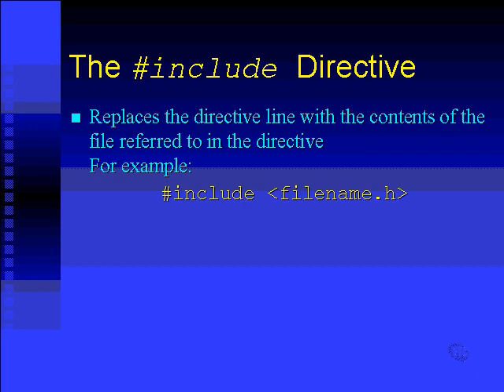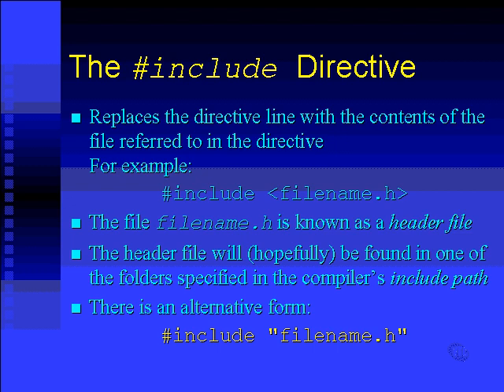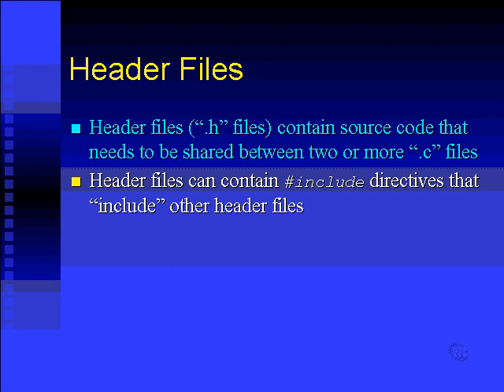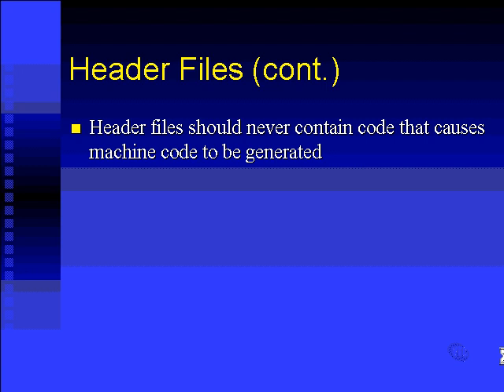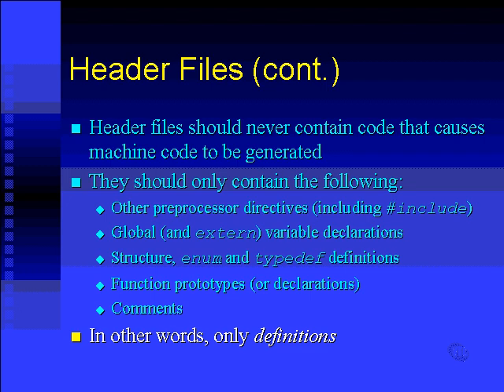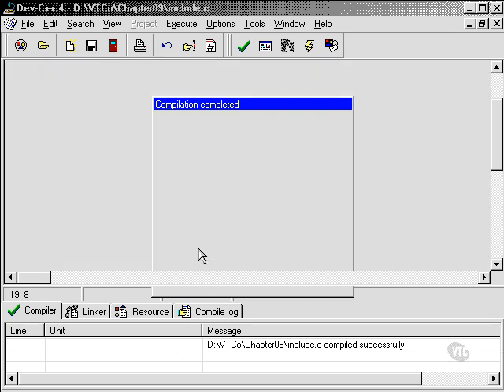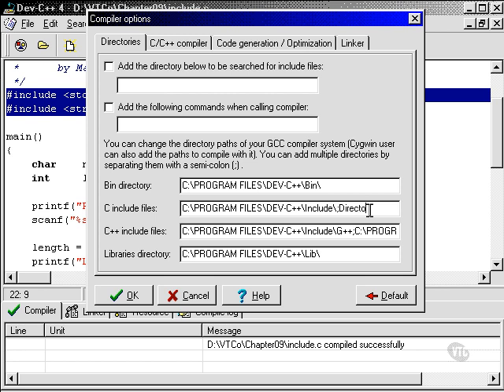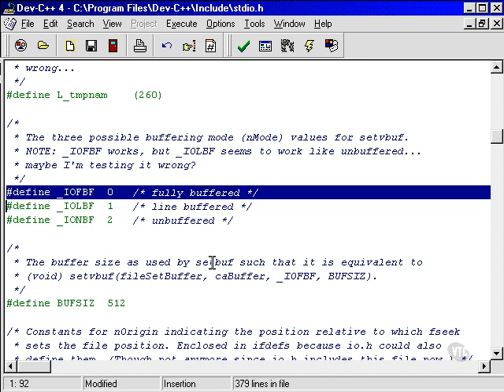C Programming Mark Virtue Chapter 09 #02